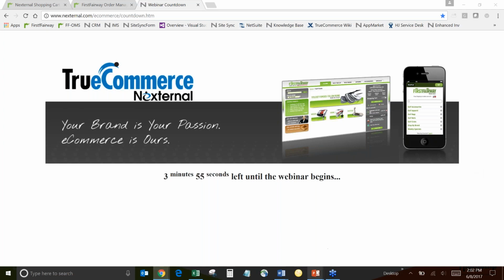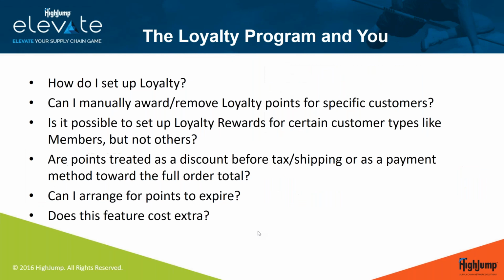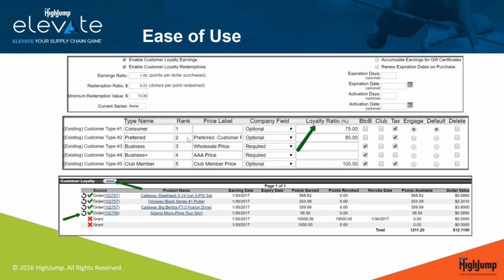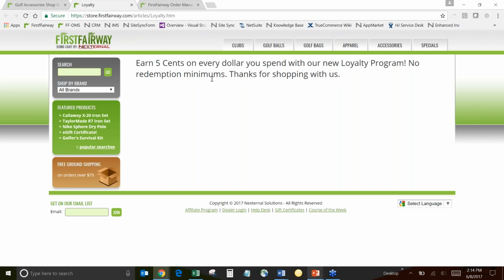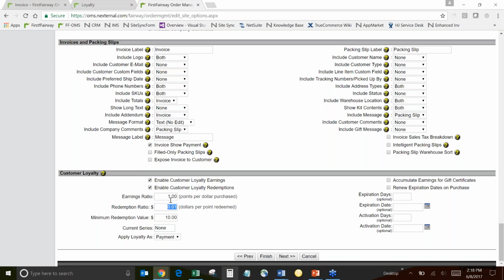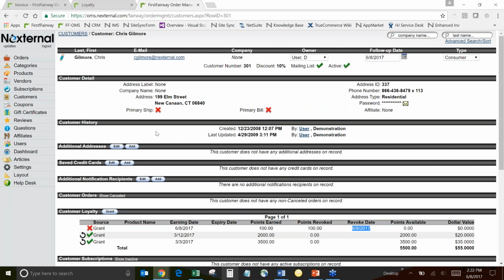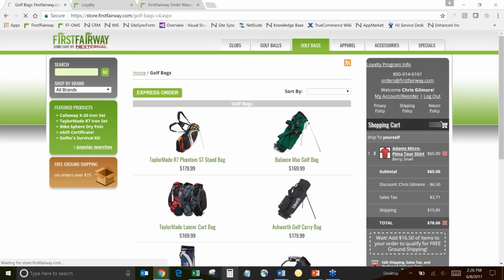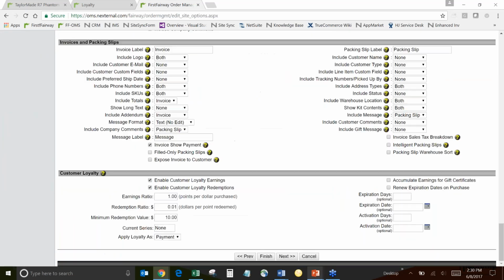Boosting Your Sales with the Customer Loyalty Program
In this webinar, Chris Gilmore highlights the features and functionality that allow you to build and enhance your loyalty program. We'll be showing how to set up a program as well as how to leverage existing functionality to motivate your buyers and keep them coming back.